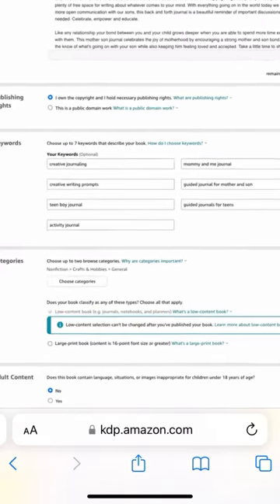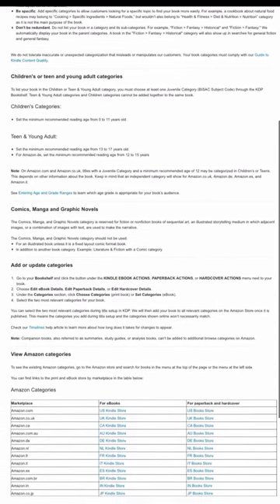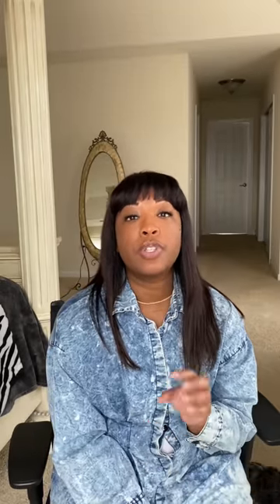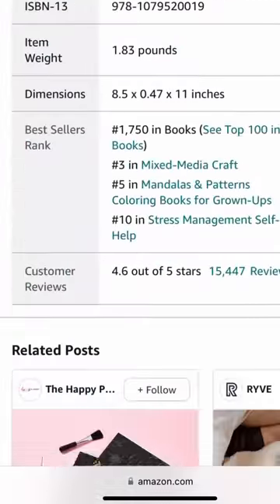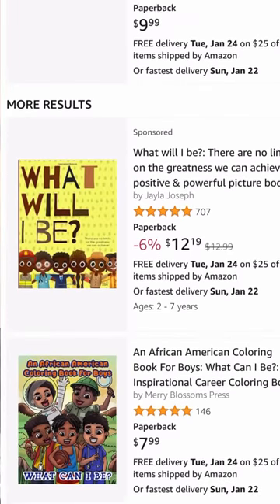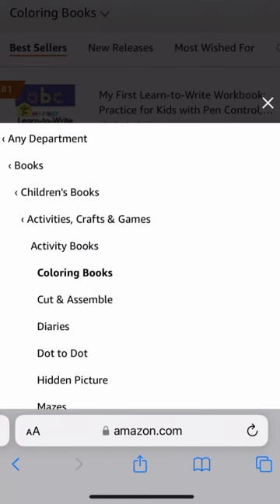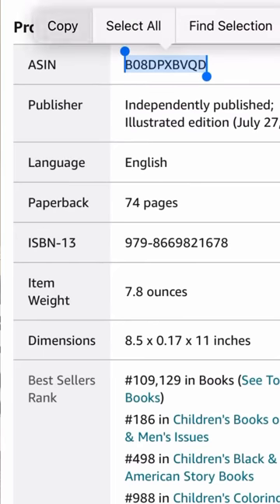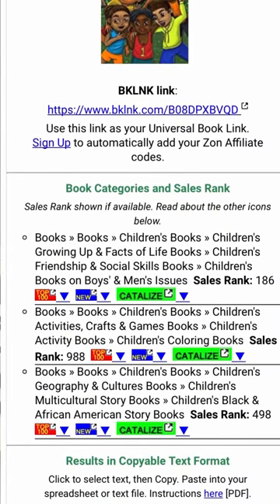AMAZON KDP BOOK CATEGORIES for Low Content and Medium Content Books | Free and Easy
Today i'm discussing how to find the best categories for your book on Amazon for Free.